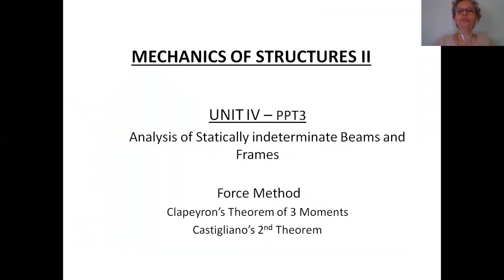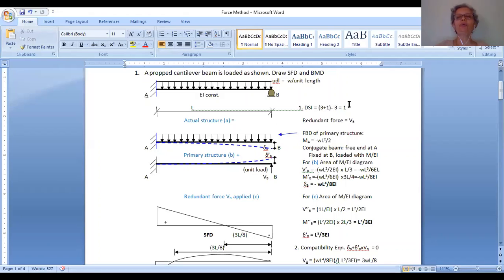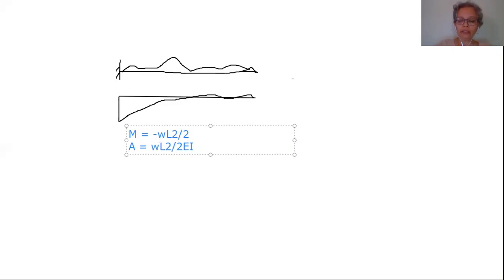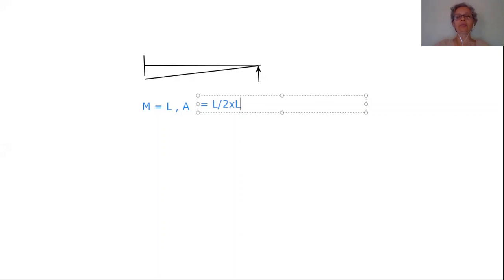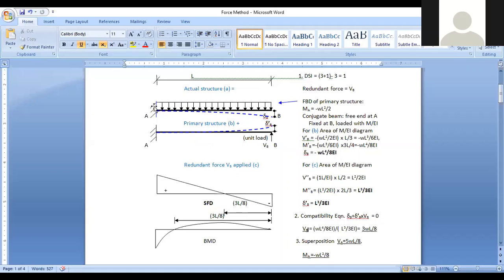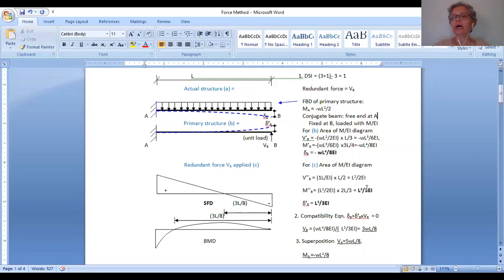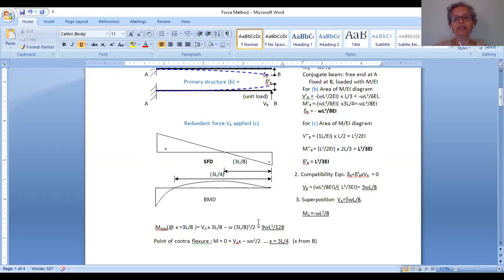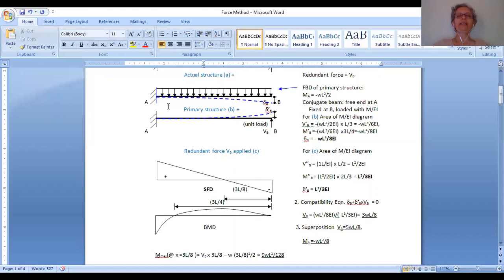01 04 2020 Force Method